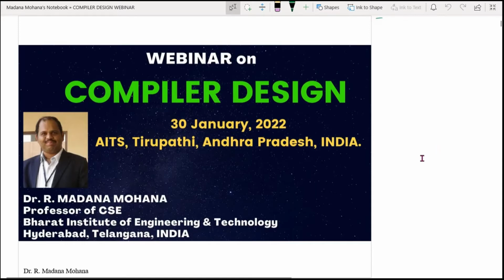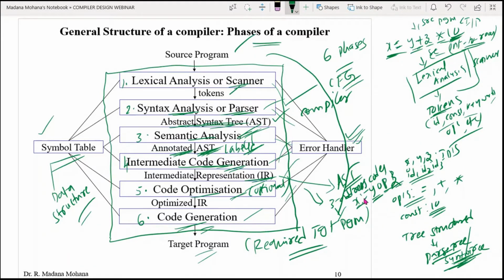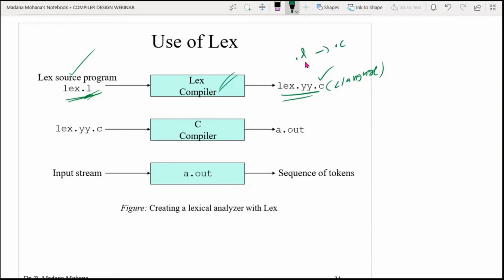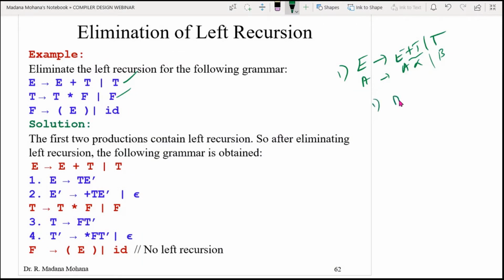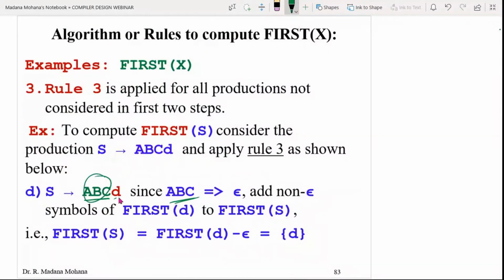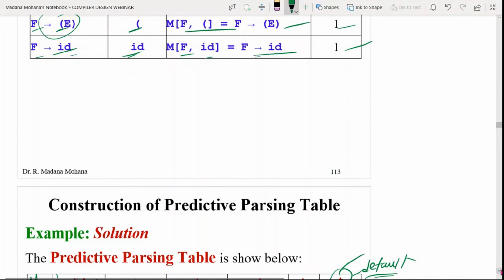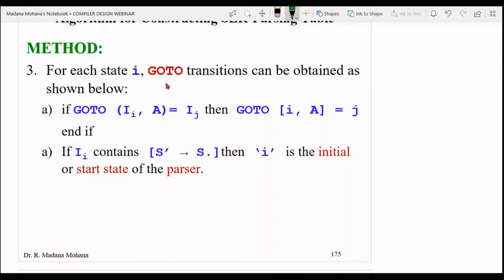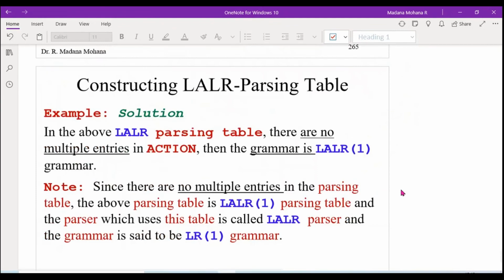Compiler Design Webinar:Phases of Compiler | Top down Parsing | Bottom-up Parsing | Example Problems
WEBINAR on COMPILER DESIGN
Date: 30th January, 2022
Organized by
AITS, Tirupathi, Andhra Pradesh, INDIA

OUTLINE
0:00:00 Introduction/Outline
0:04:02 Compiler - Definitions, Uses and Applications
0:17:41 Phases of Compiler- Detailed Overview
0:46:23 The Role of the Lexical Analyzer
0:59:11 Lex tool
1:01:41 The Role of the Parser
Top-down Parsing:
1:18:53 Difficulties in Top-down parser
1:22:04 Eliminating Left Recursion
1:33:23 Predictive Parser
1:39:24 FIRST and FOLLOW
2:25:00 Construction of Predictive Parsing Table-Example Problem
2:31:54 LL(1) Parser
Bottom-up Parsing:
2:36:01 LR(0) Items
2:51:55 Model of LR Parser
2:57:46 SLR Parsing Table Construction
3:18:55 More Powerful Parsers: CLR  & LALR Parsers
3:19:56 LR(1) Items
3:29:53 CLR Parsing Table Construction-Example Problem
3:30:39 LALR Parser
3:34:07 Summary

UNIT WISE IMPORTANT TOPICS WITH YOUTUBE LINKS:
Unit-I:
Part-1: Introduction: Phases of compiler

Unit-II: Syntax Analysis (Parser)
Part-1: TOP-DOWN PARSER

Unit-III:
Part-1: Syntax-Directed Translation

Three-Address Code Forms: Quadruples, Triples & Indirect Triples

Unit-IV:
Part-1: Run-Time Environments
Storage allocation strategies: Static, Stack and Heap Management

Course Texts
1. Aho, Lam, Sethi, Ullman. “Compilers: Principles, Techniques and Tools”, 2nd edition. (Aho2)

UDEMY INTERNATIONAL CERTIFICATION COURSES BY Prof. R. Madana Mohana:
1. Introduction to R Programming

2. Formal Languages and Automata Theory